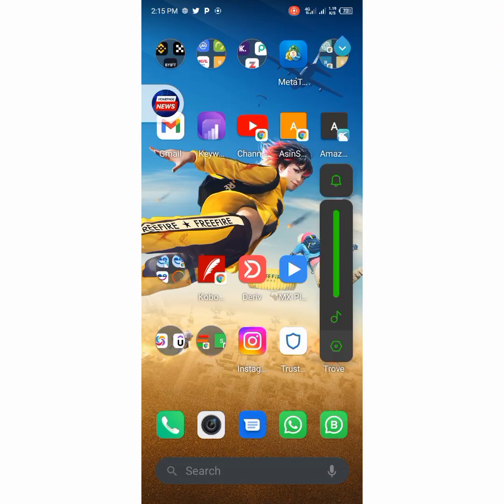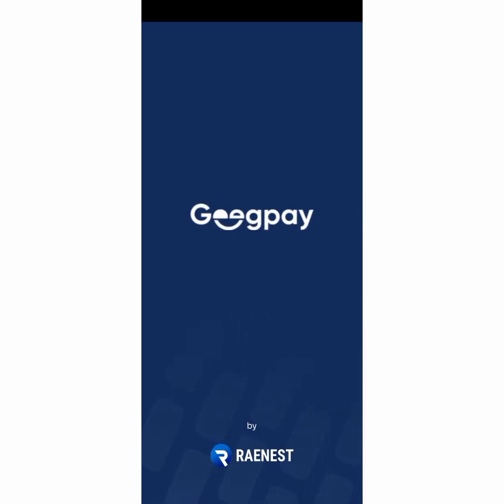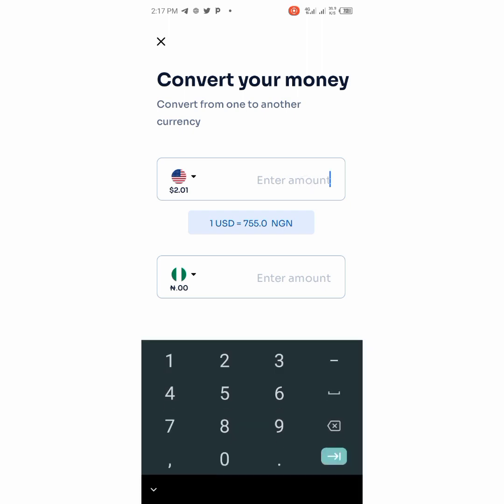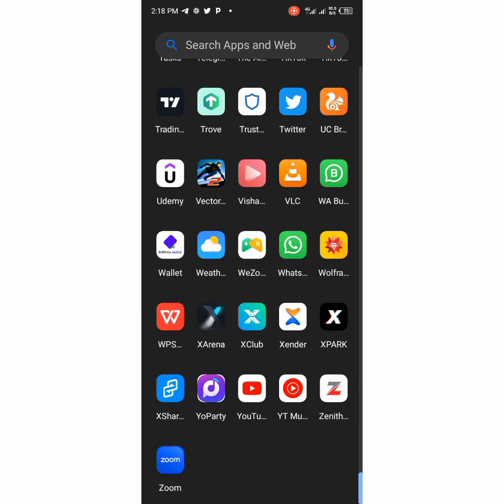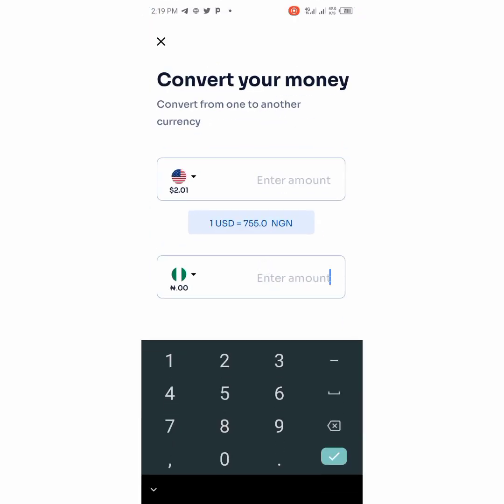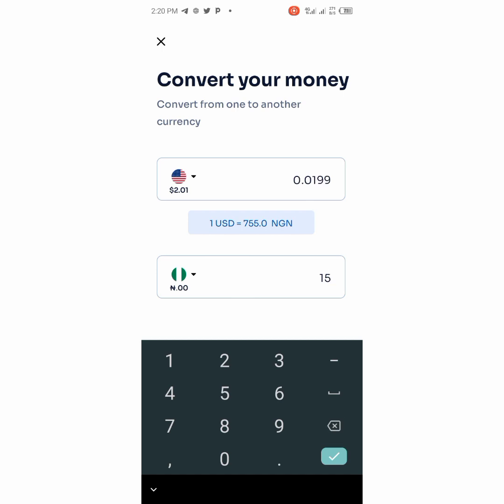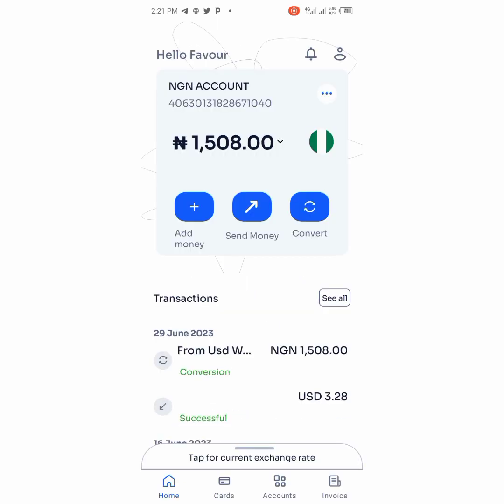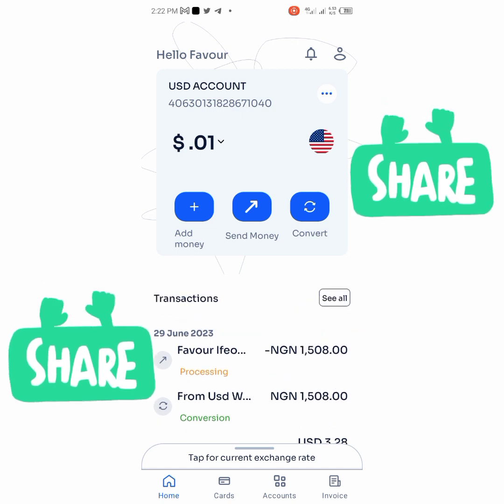HOW TO WITHDRAW LESS THAN $5 FROM YOUR GEEGPAY ACCOUNT TO YOUR LOCAL BANK ACCOUNT.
This video gives you a step by step guide on how to withdraw your dollar from your geegpay account to your local bank account with ease.